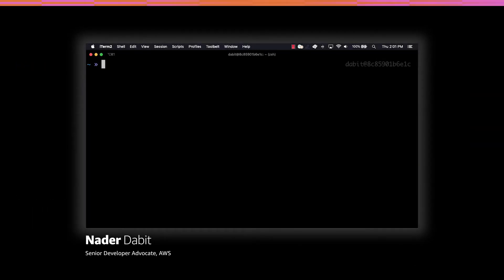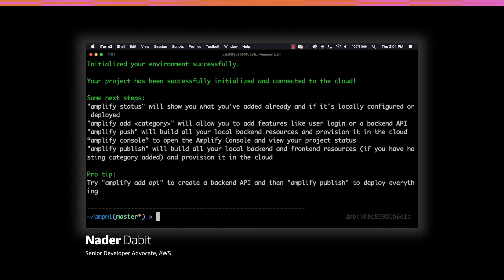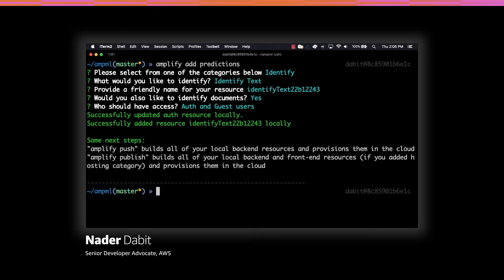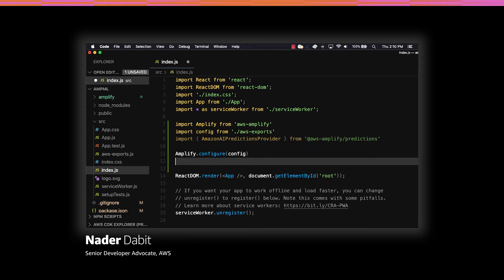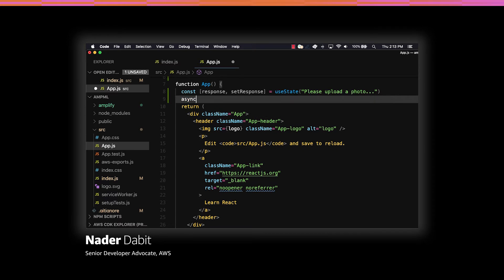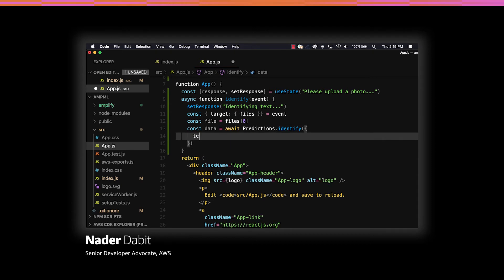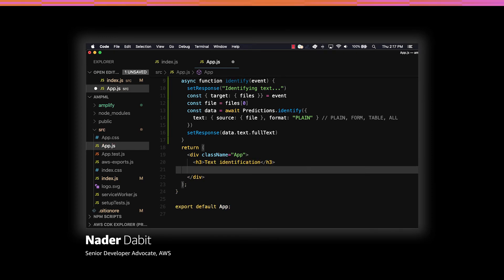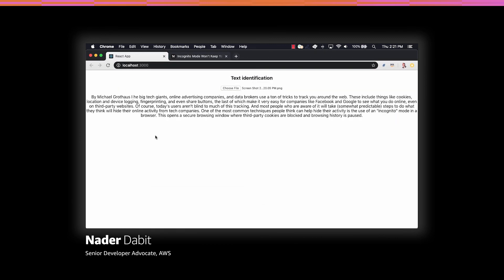AWS re:Invent 2020: Add image recognition to a web application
Learn how to create a simple React web application with AWS Amplify and add image recognition to read text from images using Amazon Rekognition.